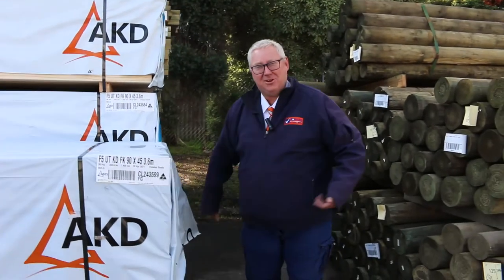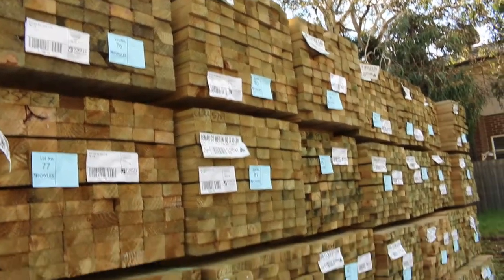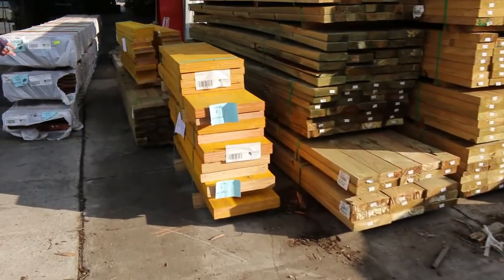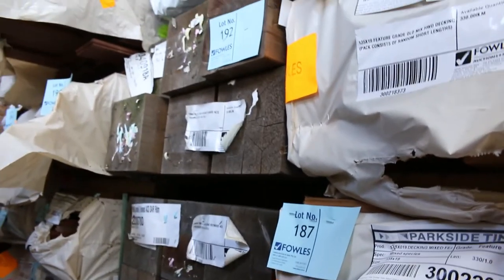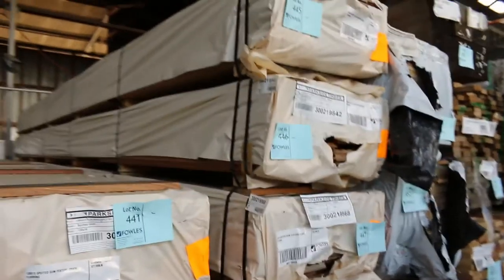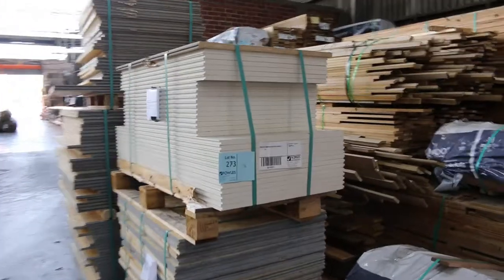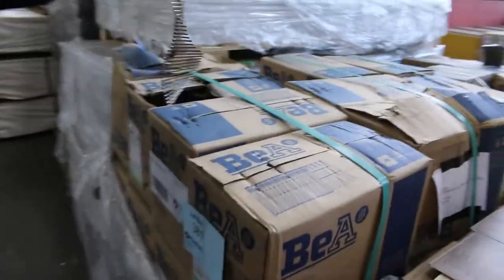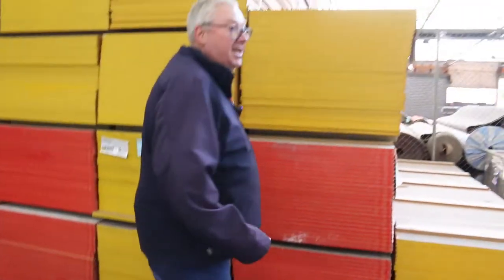Timber Auction 28 April